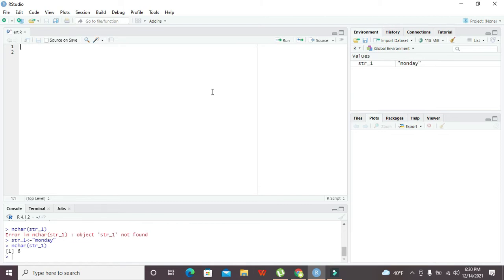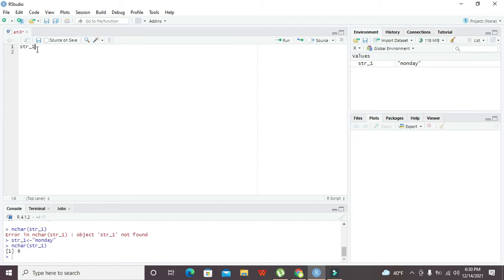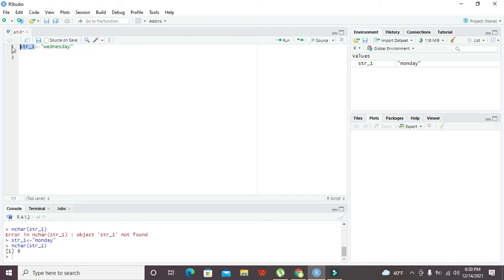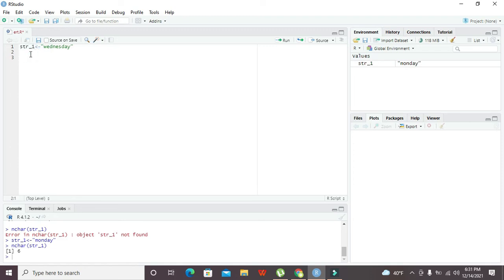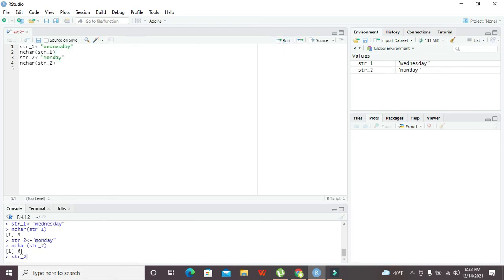how to find length of a string in R programming Language | find length of a string in R studio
1. how to find the length of a string in R programming language.
2. finding length of a string in R studio.
3. tutorial on how to find the length of a string in R programming Language.